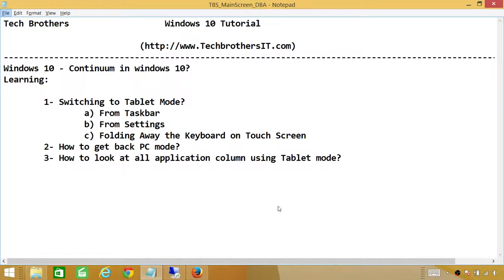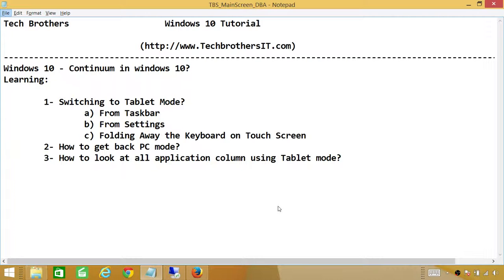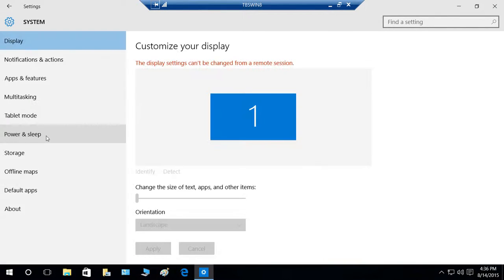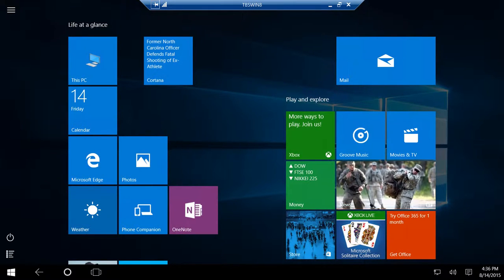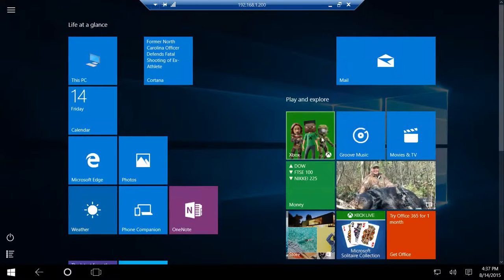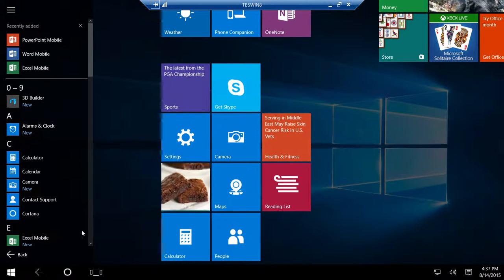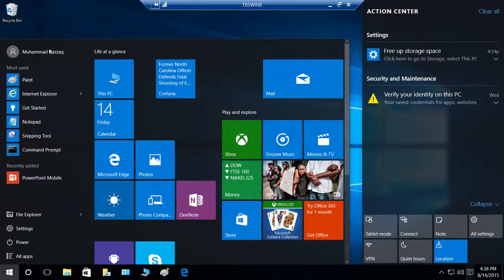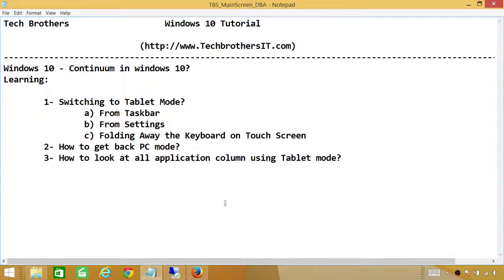Continuum in windows 10 | Windows 10 Features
Continuum in Windows 10
In this video you will learn following
       1- Switching to Tablet Mode?
  a) From Taskbar
  b) From Settings
  c) Folding Away the Keyboard on Touch Screen
 2- How to get back PC mode?
   3- How to look at all application column using Tablet mode?

Check out our Windows 10 Playlist to learn more cool tips and tricks for Windows 10 and Step by Step Installation